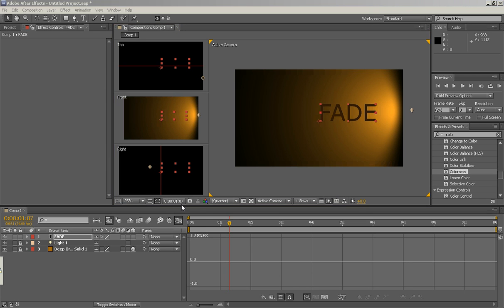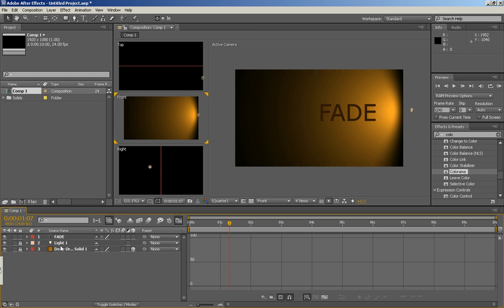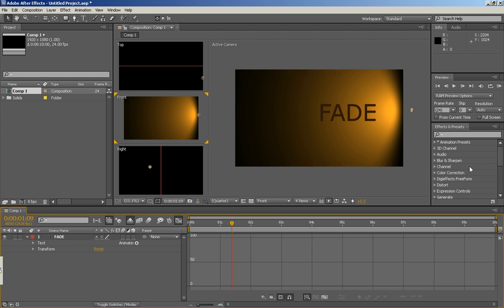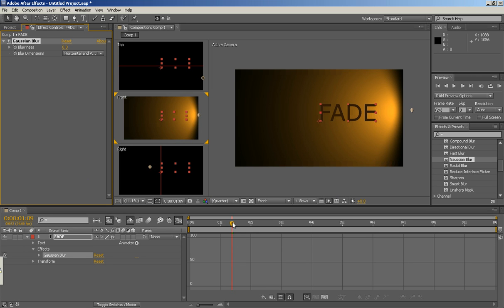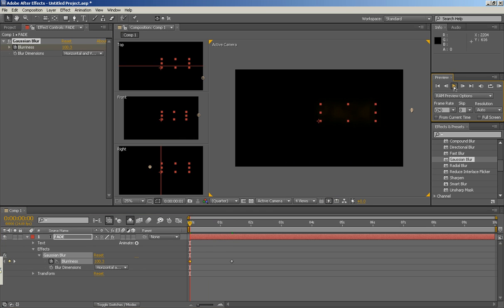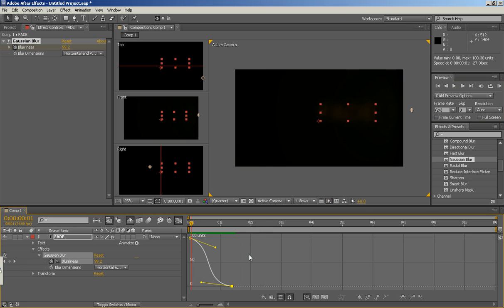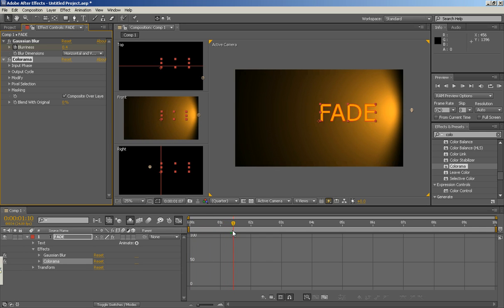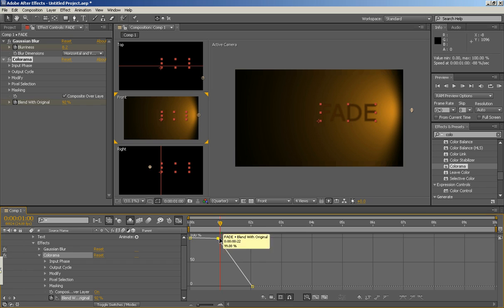afterEffects effects and presets